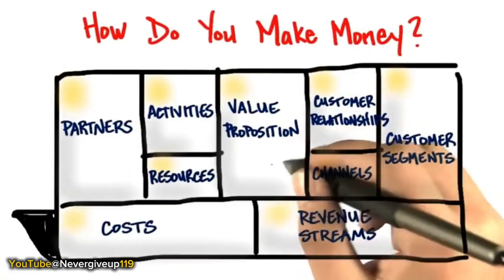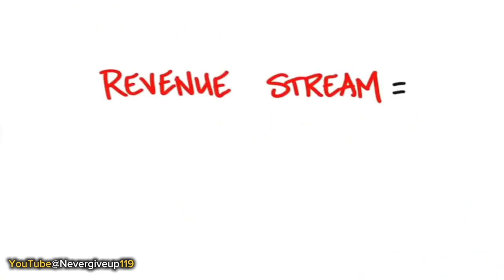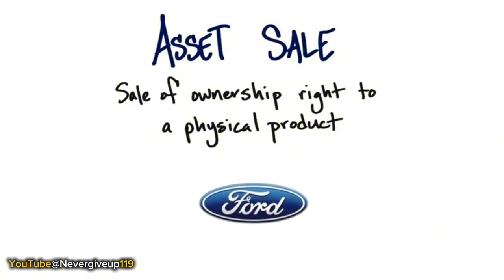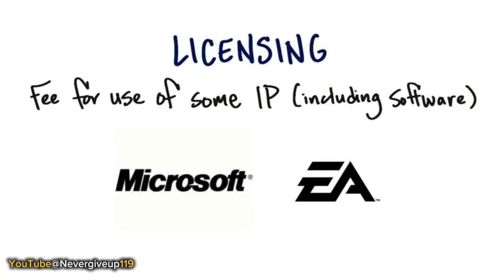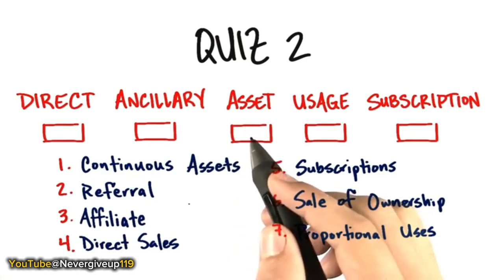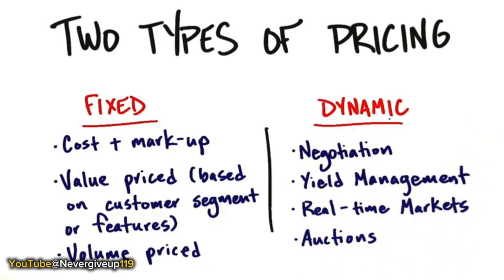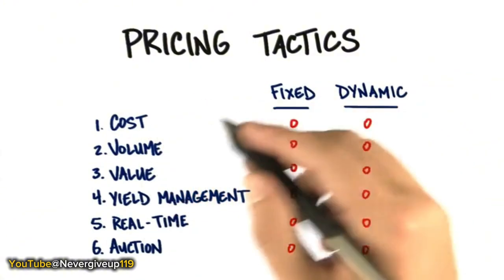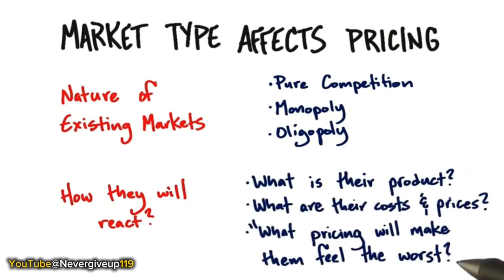Steve Blank Startup Training Lesson 11 🚀🎯 startup entrepreneurship🌻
Steve Blank Startup Training  Lesson 11 - Revenue model 🚀🎯

Lesson 11 Timecode:
00:00- How do you make money
01:13- Common mistake
02:36- Revenue stream and price
05:16- Direct and ancillary model
11:22- Pricing
16:45 - Common startup mistakes
18:16 - market types and pricing
19:19 - Single and multi side  market
23:24 - Market type and revenue
29:30 - key revenue model questions